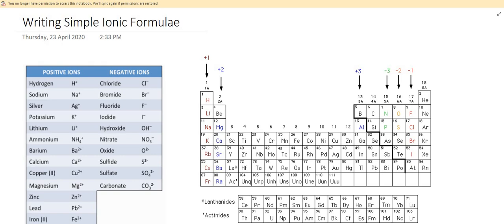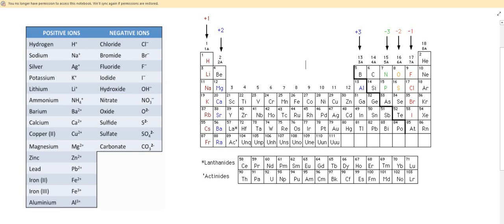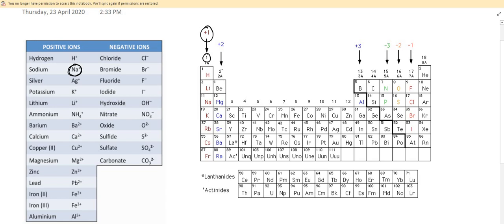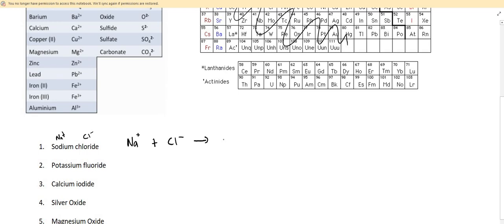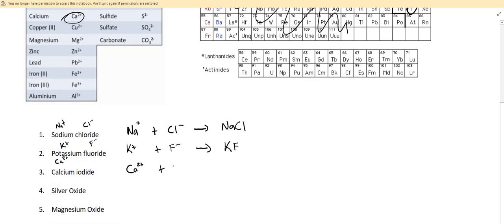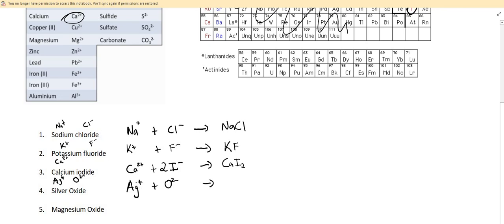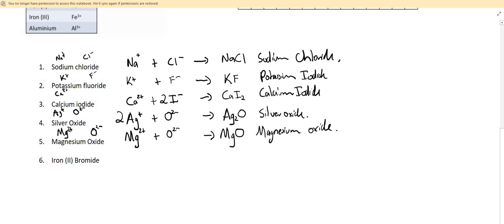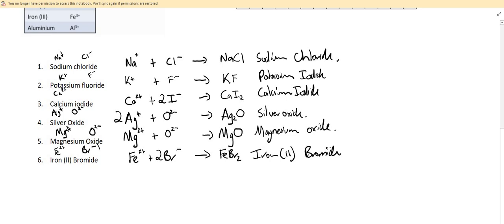Writing Ionic Formulae